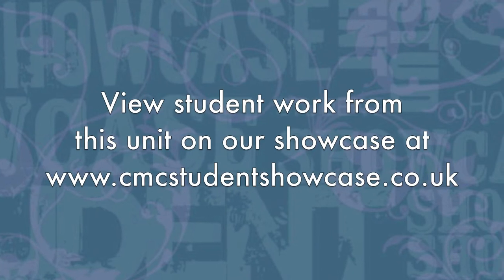Digital Communication Strategies [CMC Student Showcase]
Unit tutors Dr Ana Adi and Juliette Hecquet introduce Digital Communication Strategies, a second year unit across all degrees within the Corporate and Marketing Communications academic group at Bournemouth University.